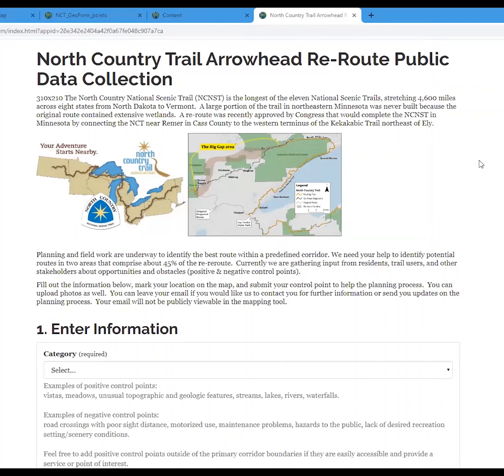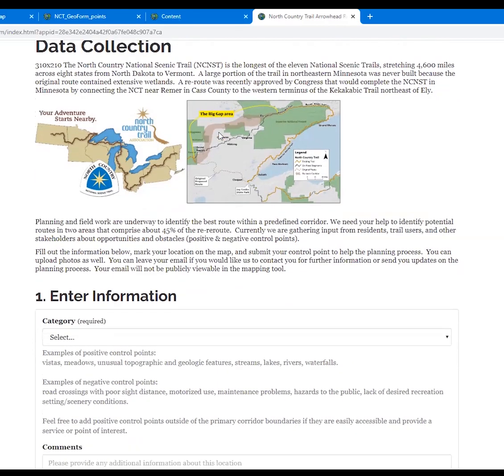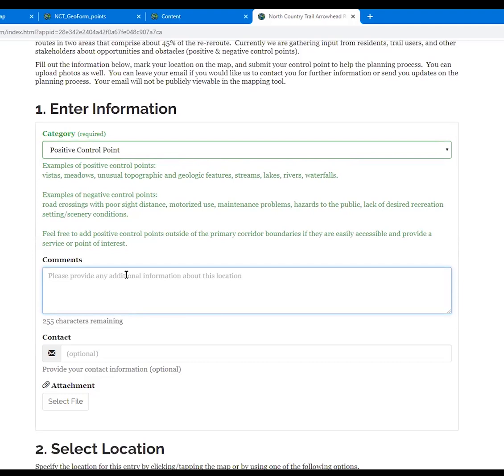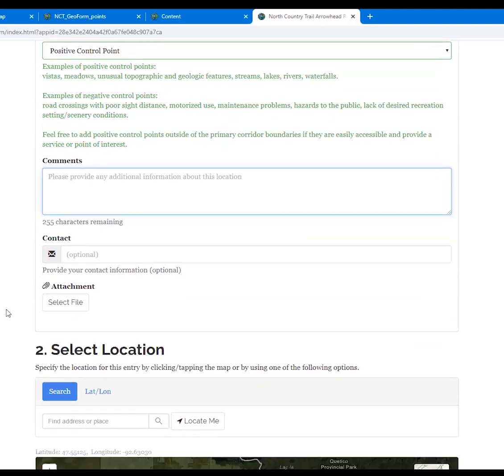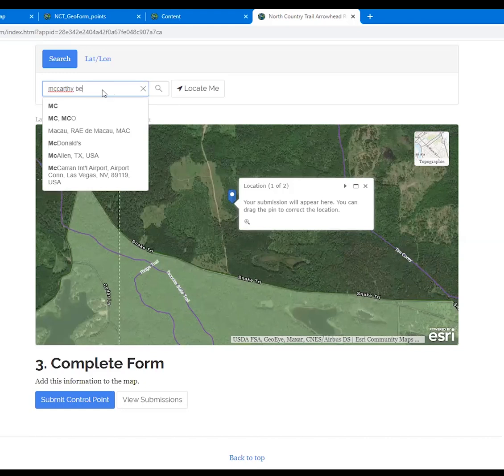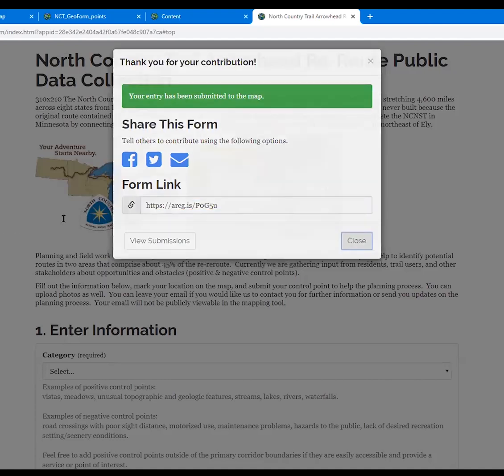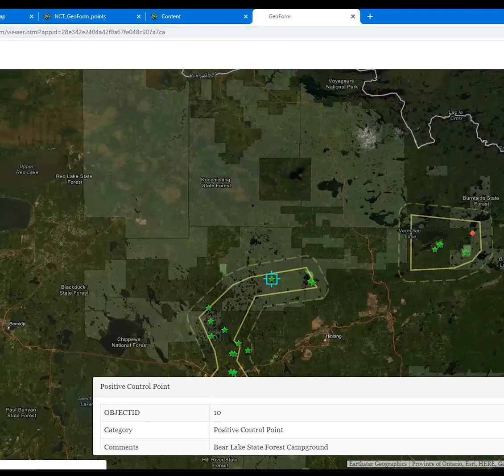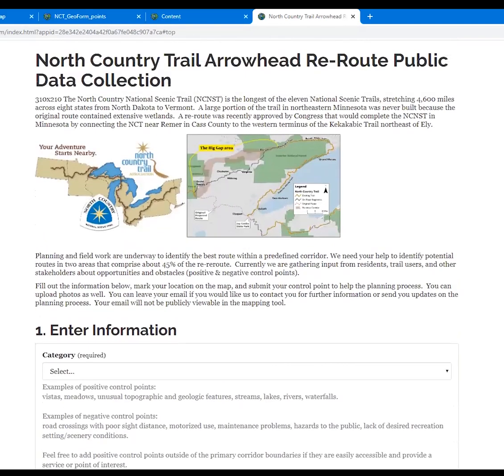North Country Trail Planning Meeting Map Demo